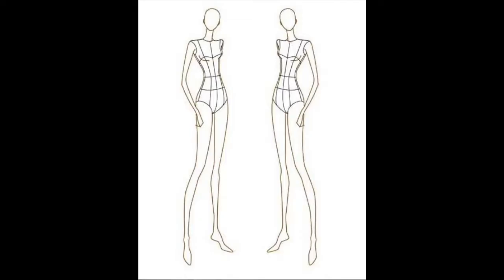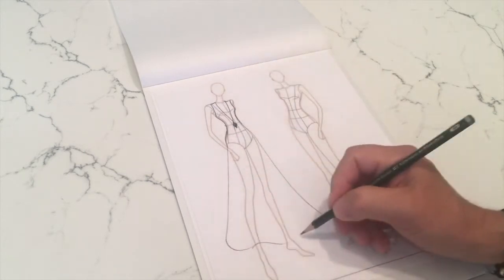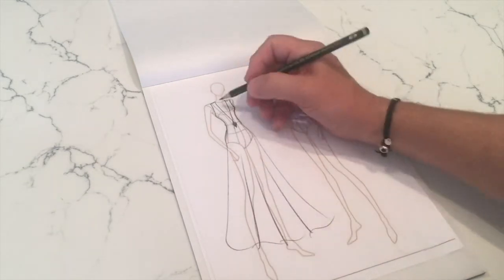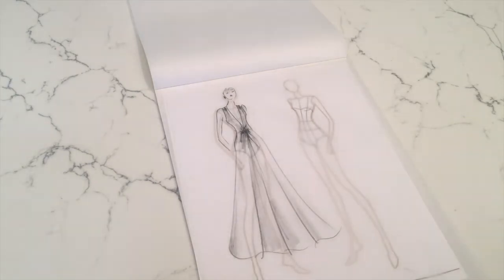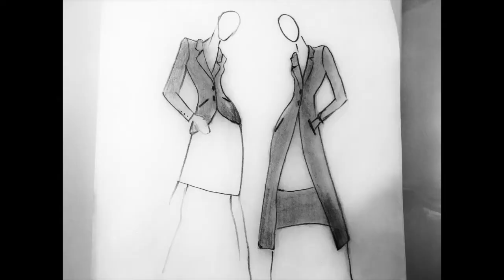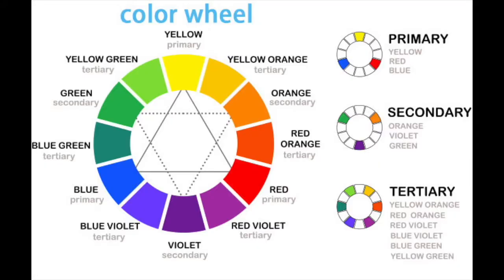Sketching + Elements of Fashion Design ~ Learn FASHION DESIGN Online ~ Fashion Premier Academy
What make a good design, what are the elements and components of a good design.

~ Learn: Fashion Sketching, Fashion Draping, Pattern Making, Fashion Marketing & Branding, Business of Fashion, Collection Development, etc...

I teach on Udemy and Skillshare